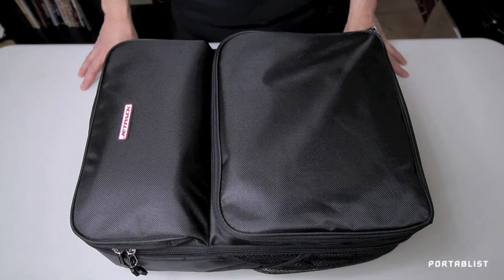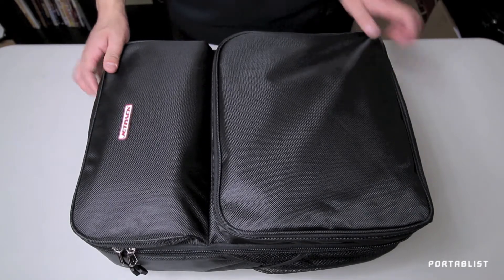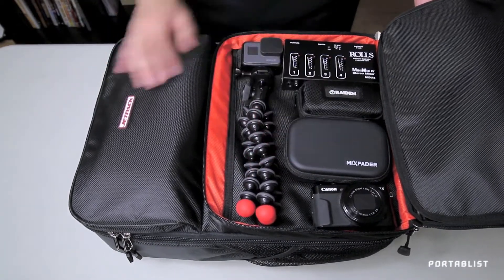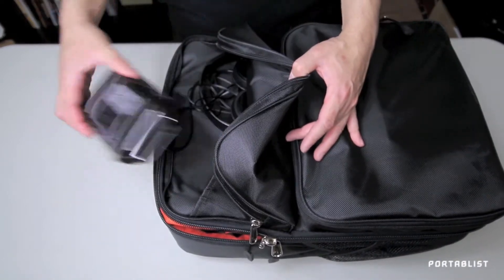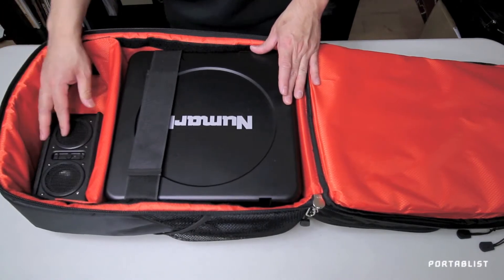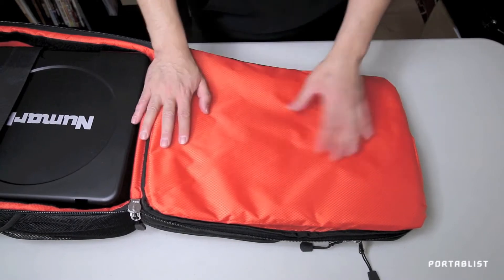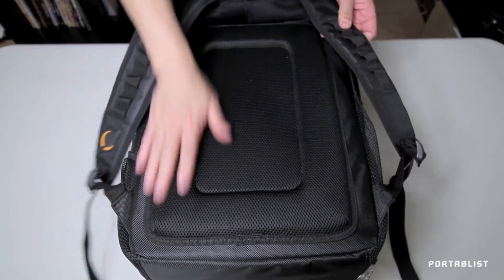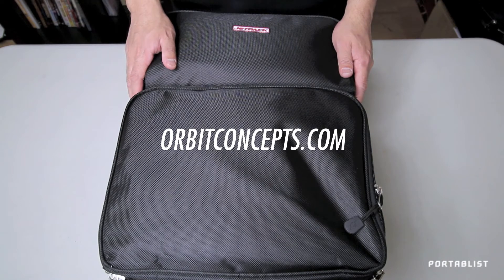JETPACK CUT (PORTABLIST BACKPACK) - PORTABLIST.COM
JETPACK CUT - PORTABLIST.COM

The ultimate "Portablist" bag to carry all your gear to wherever your session may be. Heavy duty quality to keep your portable turntable and accessories safe when traveling.